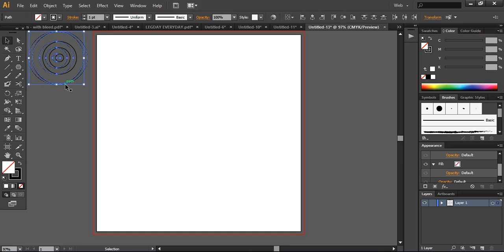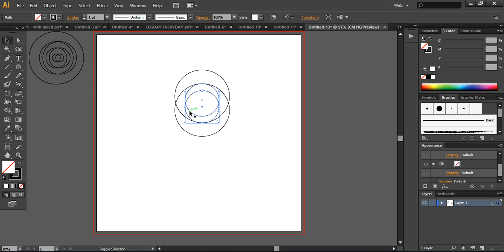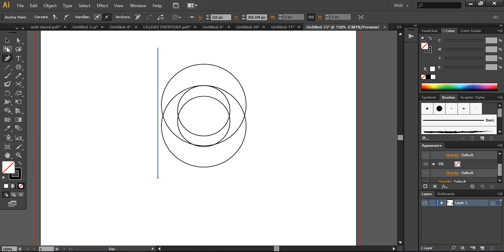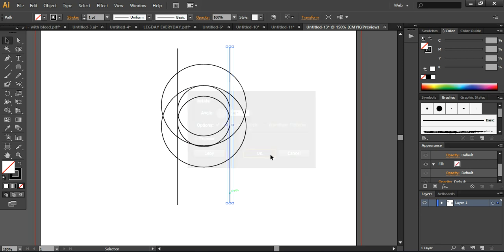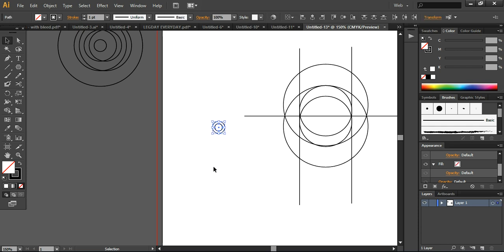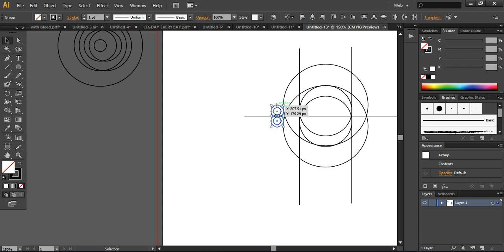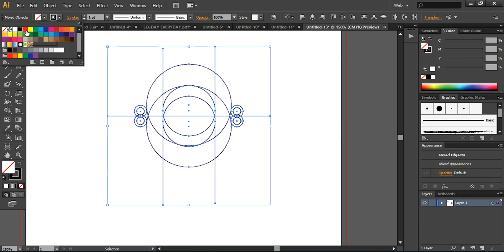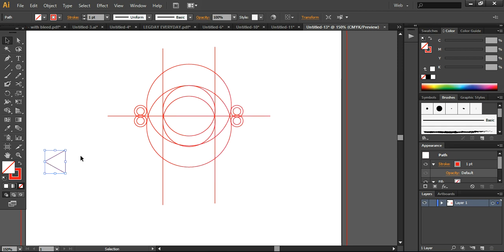How to Design a Logo with Golden Ratio - Illustrator Tutorial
How to design a logo with golden ratio - Illustrator tutorial showing step by step guide to design logo using golden circles.

If you are looking to design golden logo using golden circles or spiral then this tutorial is for you. I used the simple technique to design this logo that you can easily follow if you are learning illustrator specifically the logo design.

Recommend for Graphic Designers